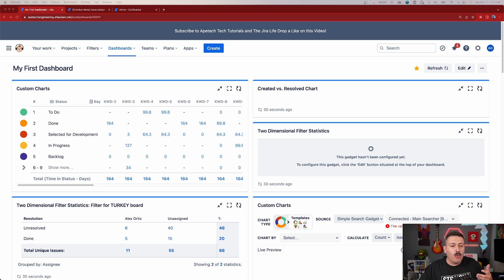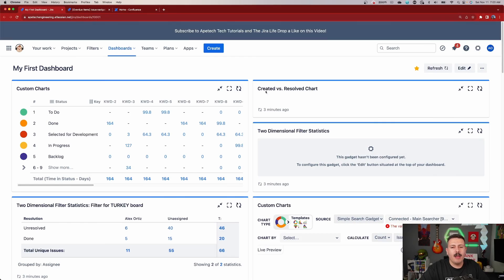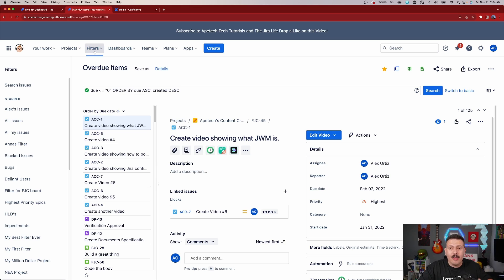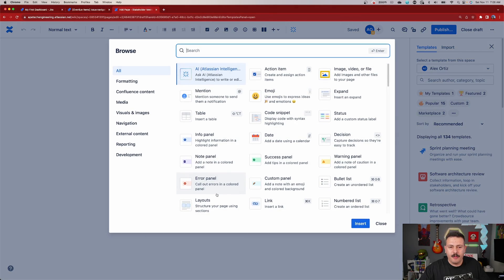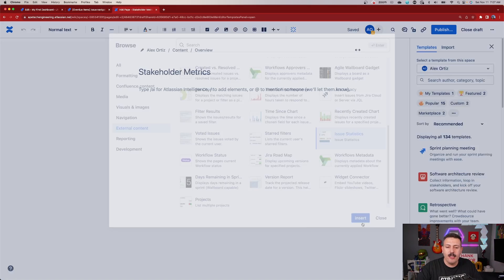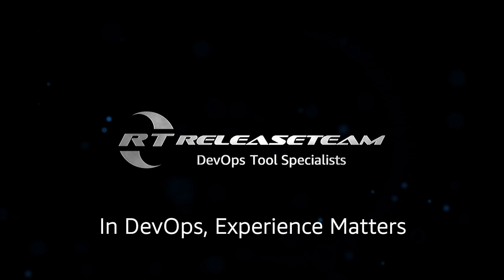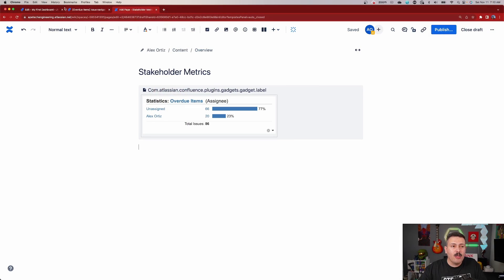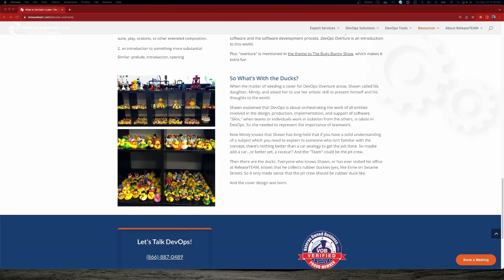Jira Dashboards in Confluence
In this video I show you how to add Jira dashboards into Confluence. This will allow you to show all the data you need in one page to all your product owners.